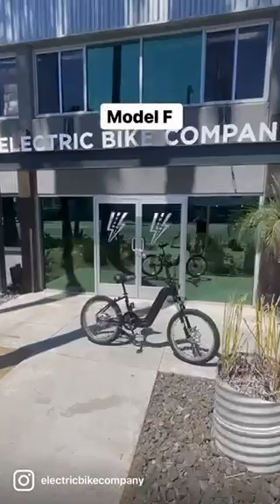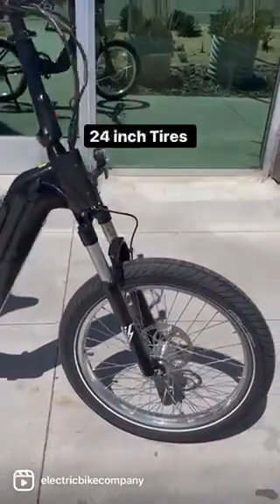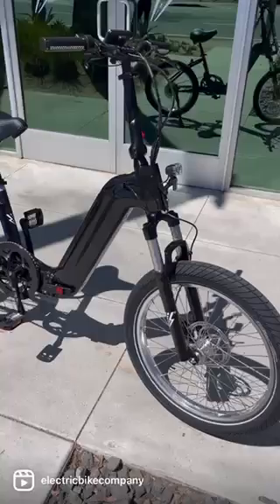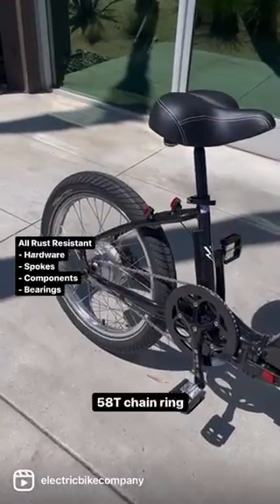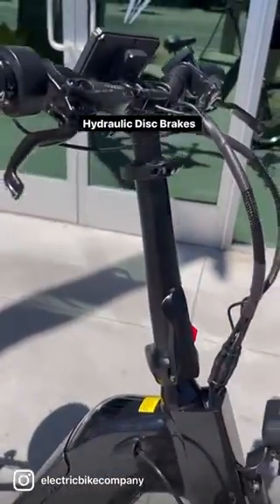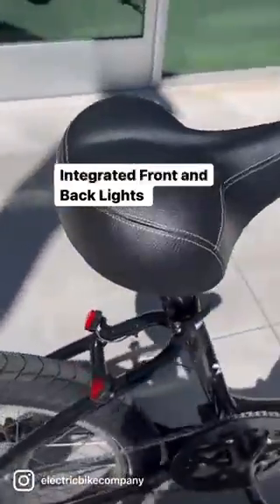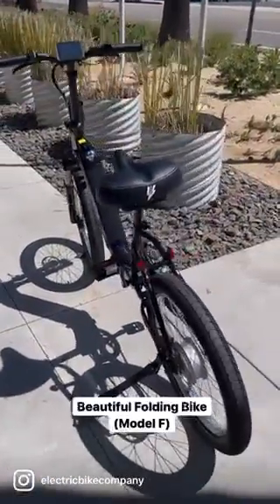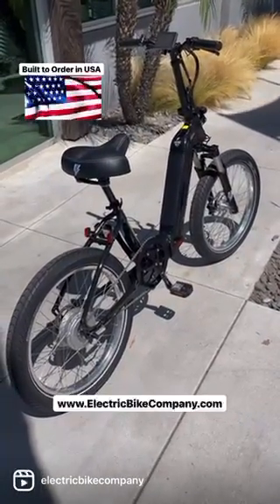Electric Bike Company - Model F Official Launch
Our new folding bike, the Model F has now launched with the first one coming out of production. If space and storage are an issue, consider getting the folding bike.